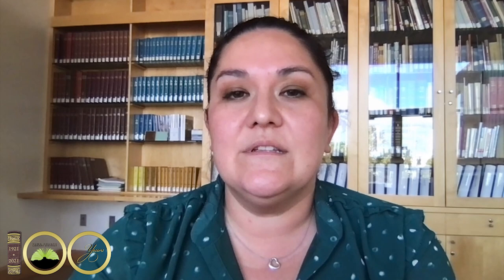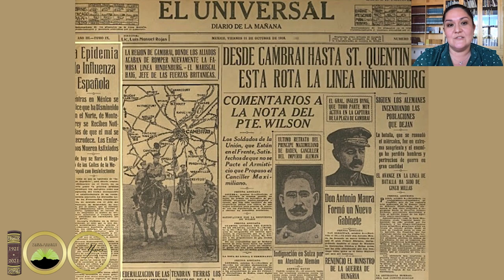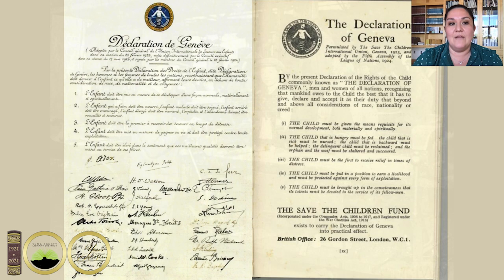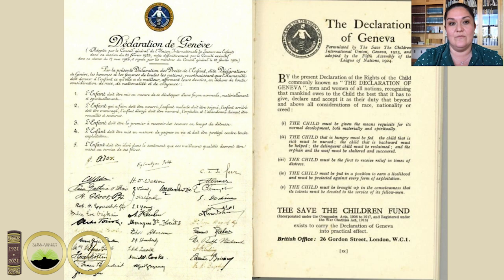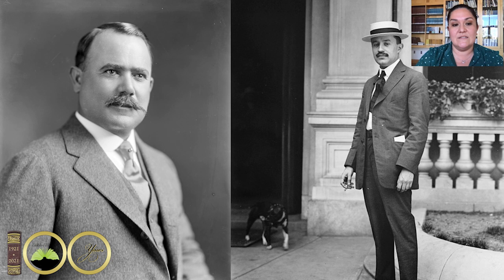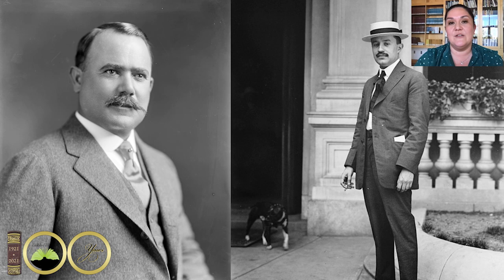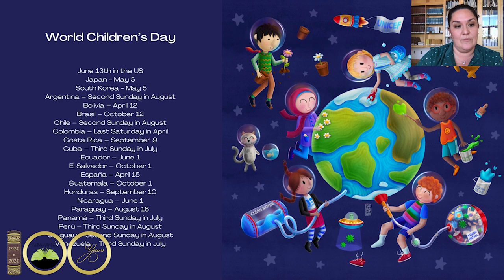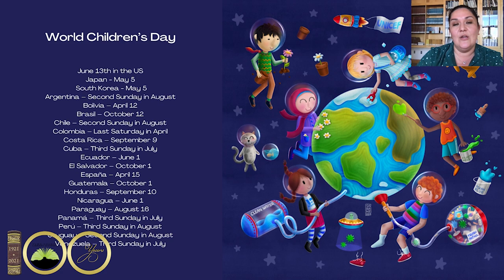The History of Dia de los Niños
Explore the origins of Dia de los Niños (Day of the Child) with YCLD Librarian Katherine.